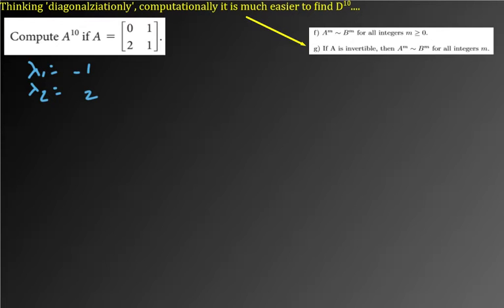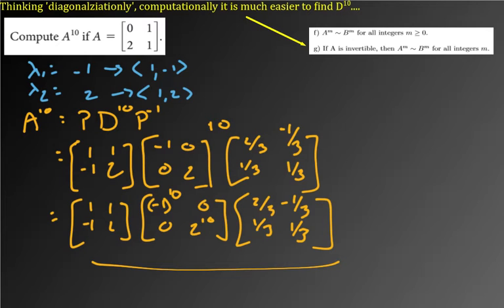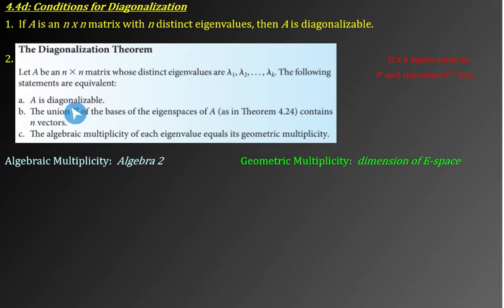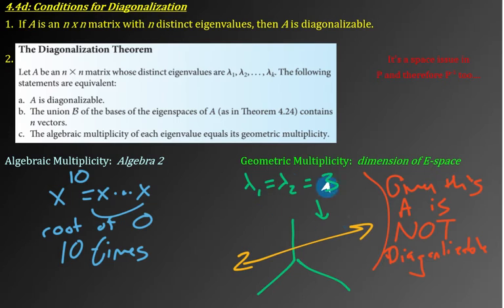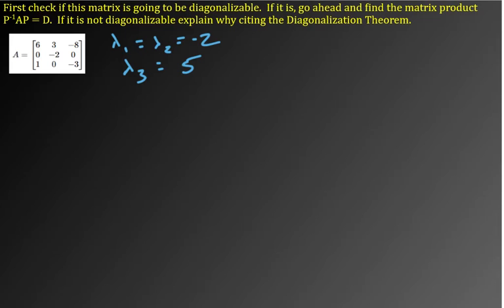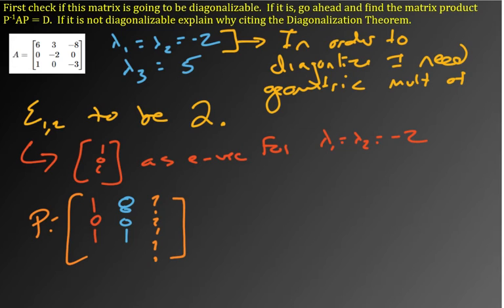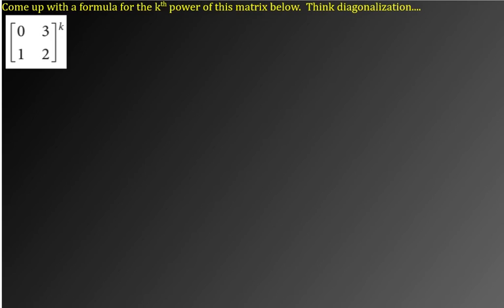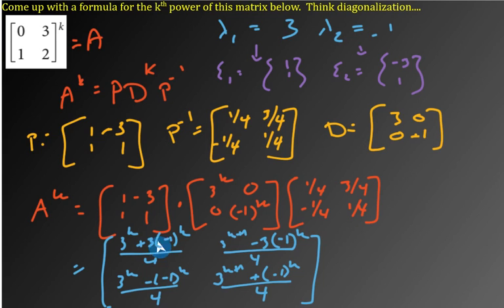Ch 4.11 - Linear Algebra - Conditions For Diagonalization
Diagonalization is a super important tool in Linear Algebra which will help speed up many computations, but when can we do it and when can we not? Worry no more, this video will tell you exactly that.